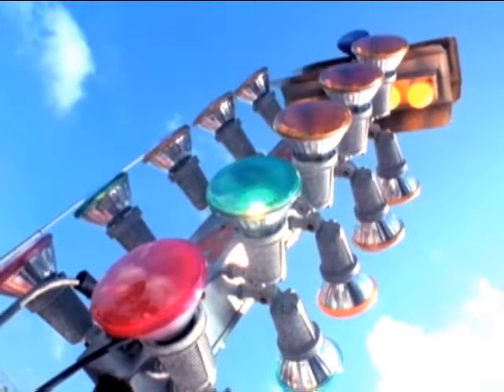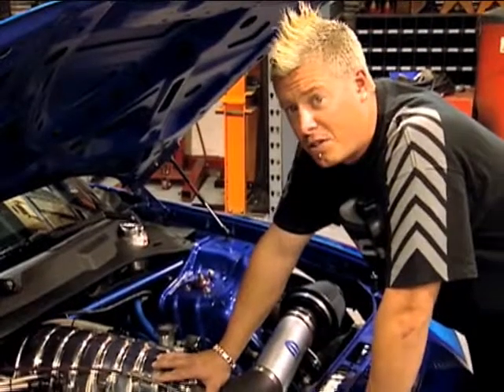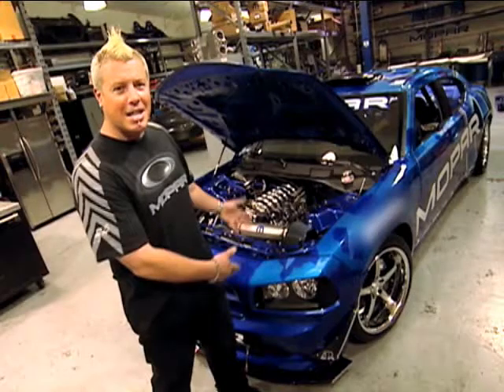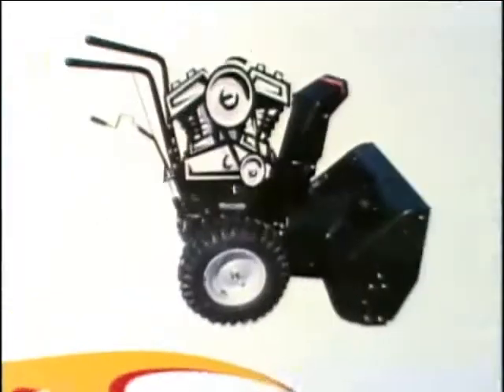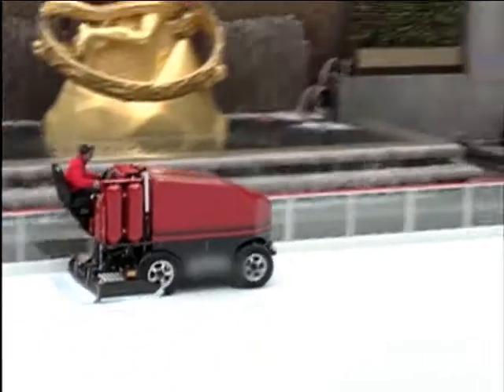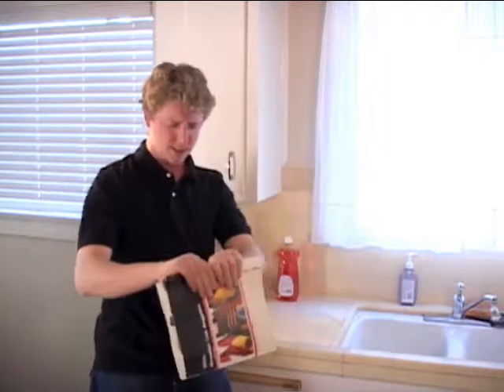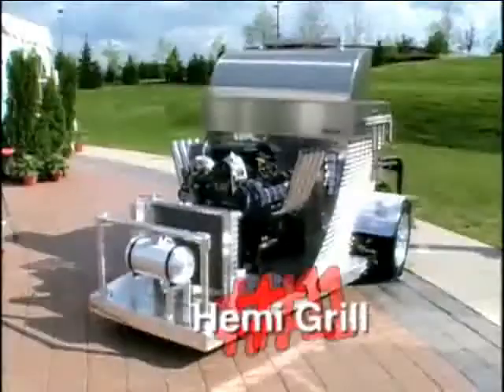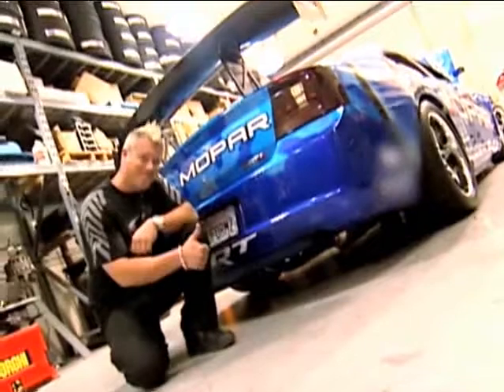What Else Could You Put A Hemi Engine In To